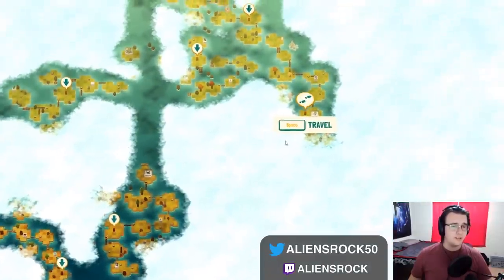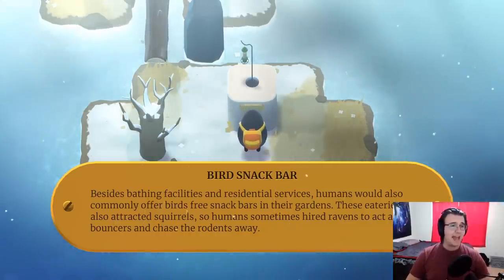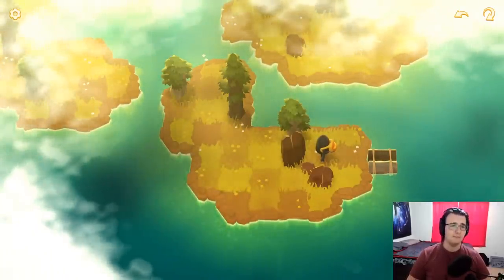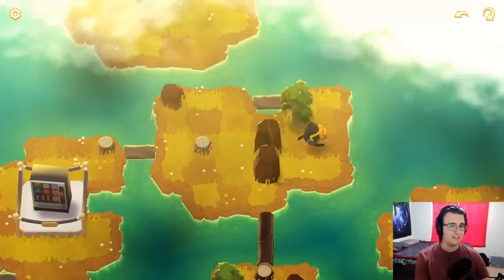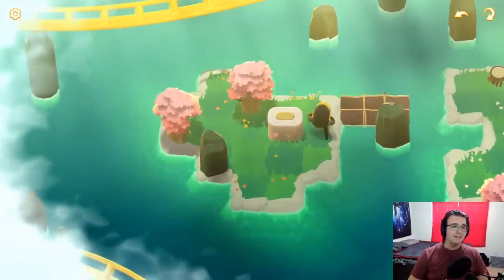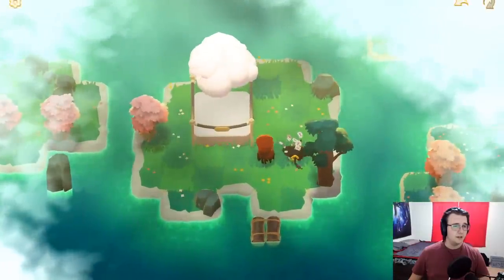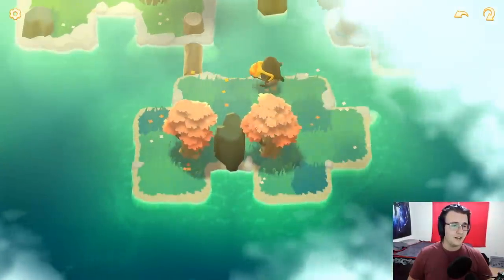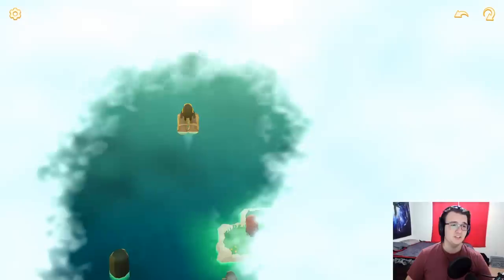The Best Level Design Of Any Puzzle Game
A Monster's Expedition Part 3 - we make it to the roller coaster. It's a fun area and really shows off the skill of the devs at designing puzzles. We also get teased for a potential late game area? What an absolute joy it is to play this game.

A Monster's Expedition is a new open world puzzle game from the makers of Cosmic Express! Push, roll, and stack logs to hop from island to island, learning about humans along the way. Solve hundreds of puzzles in this massive open world adventure!